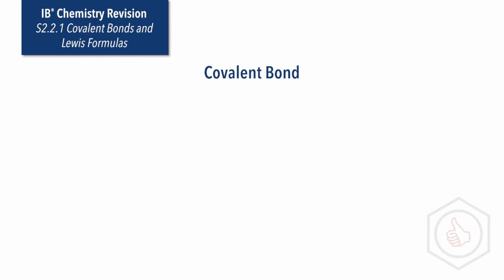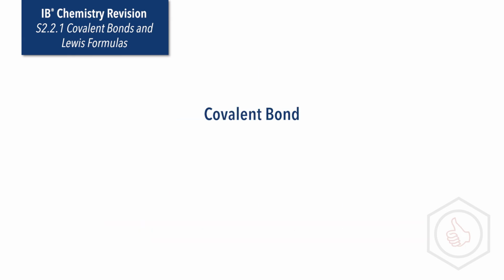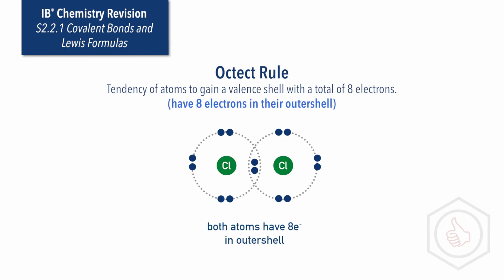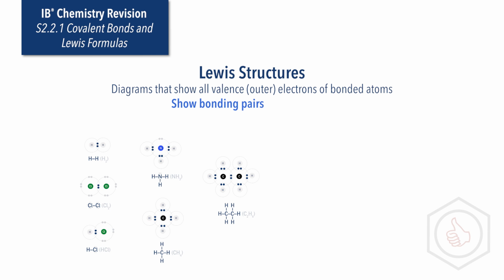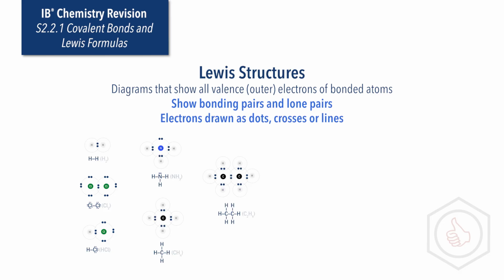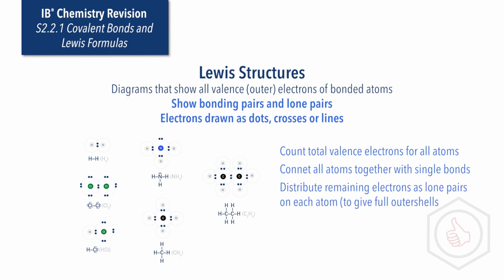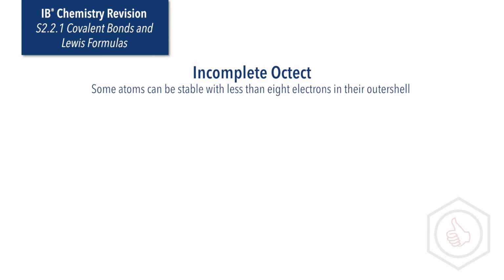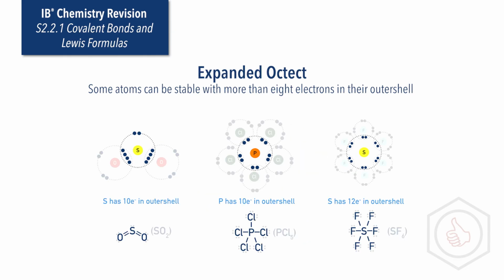IB Chemistry S2.2.1 –Covalent Bonds and Lewis Structures | Revision Video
This revision video covers the essential points you need for IB Chemistry Topic S 2.2.1.

IB Chemistry S 2.2.1 explains covalent bonding and Lewis structures:

• What a covalent bond is
• Electrostatic attraction in covalent bonds
• The octet rule and its limitations
• Lewis structures
• Bonding pairs and lone pairs
• Exceptions to the octet rule
• Expanded octets